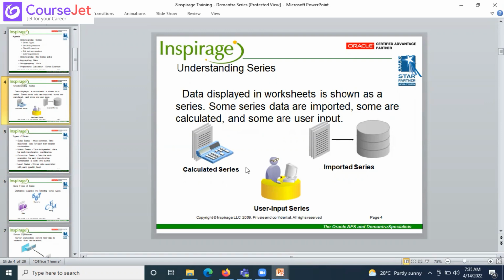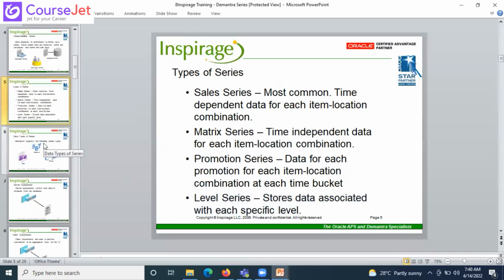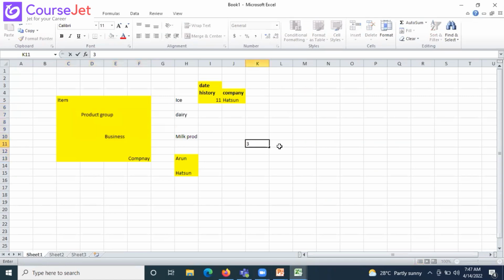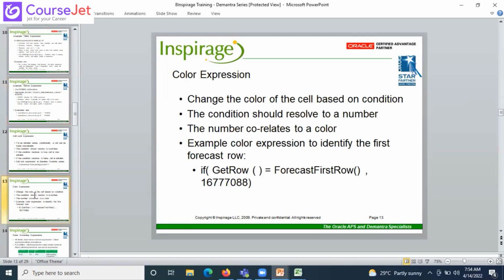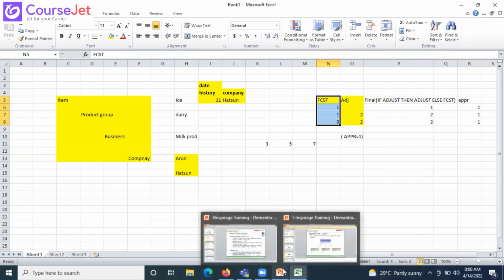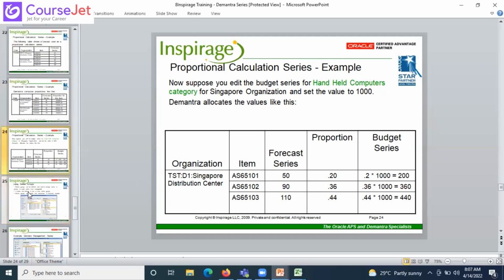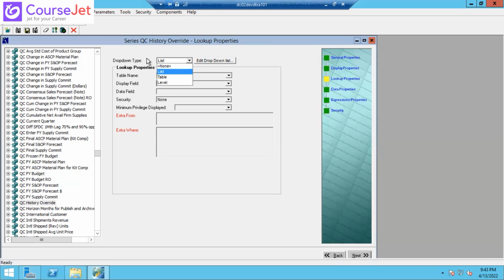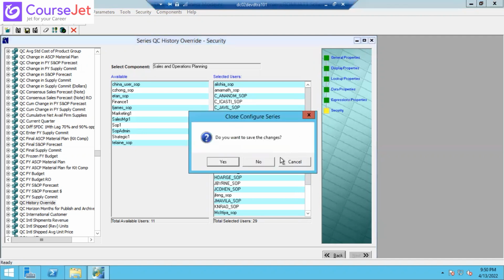What is Oracle Demantra ? and its Features| Oracle Demantra Tutorial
Dive into the realm of Oracle Demantra with this comprehensive guide. Learn what Oracle Demantra is, its essential features, and how it can optimize demand planning processes for businesses. From forecasting accuracy to inventory optimization, explore the capabilities that make Oracle Demantra a powerful tool in supply chain management. Whether you're a beginner or an experienced user, this video will provide valuable insights into leveraging Oracle Demantra effectively for your organization's success.

🚀 TO JOIN ORACLE DEMANTRA COURSE⤵

🚀ORACLE DEMANTRA COURSE FEATURES:

💻 Instructor-Led Sessions
👨‍💻 Expertise Faculties

🎓ORACLE DEMANTRA TRAINER PROFILE:

👨‍🏫 Certified Professional
📑 Certification Guidance